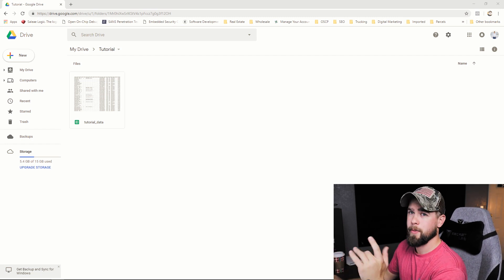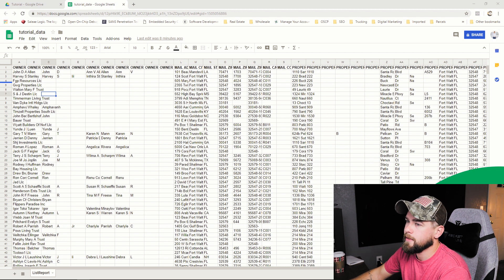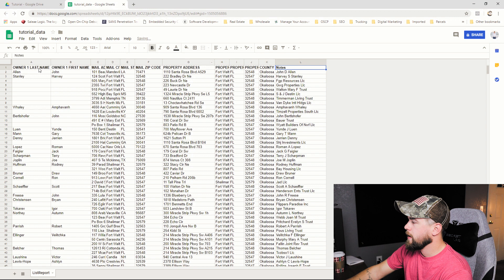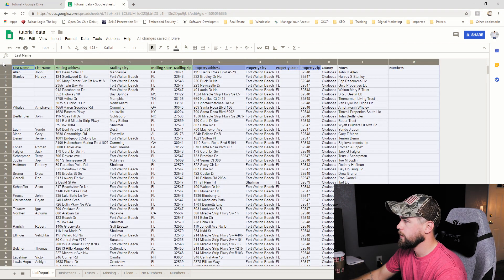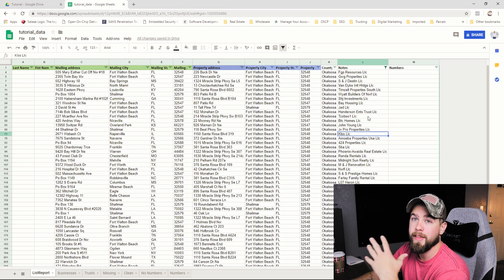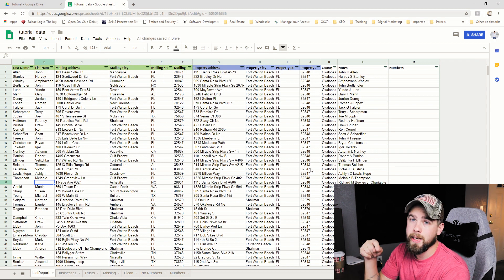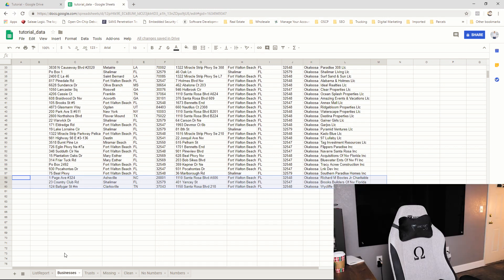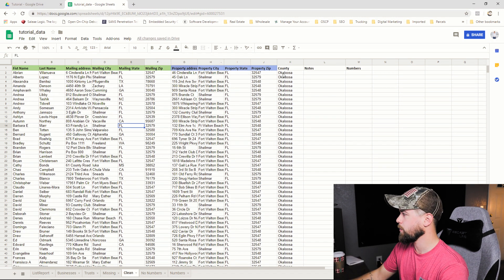Game CHANGING method to CLEAN your ListSource DATA in Google Sheets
This is a GAME CHANGER! I have never seen anyone else explain this process, and maybe I am just the only one that wasted a ton of money because I did not know I should have cleaned my ListSource data or any PURCHASED data for that matter.

This method is the FIRST thing my team does after we get our purchased data. It is very important not to rely on just purchased data, but you want it so you can have the equity metric.

You will use ListSource to pull Equity and Cash Buyers lists.

ASK QUESTIONS BELOW!

learn real estate investing, wholesaling real estate